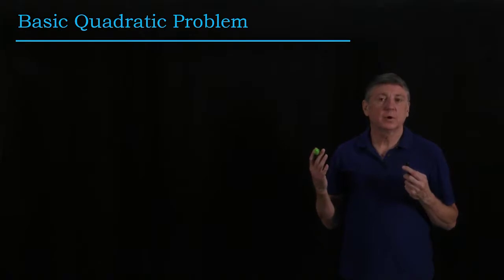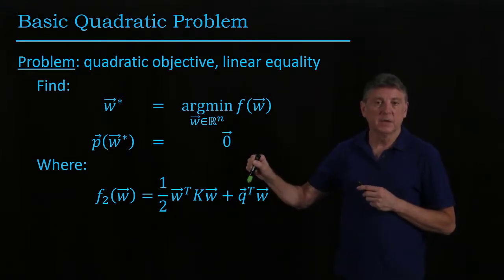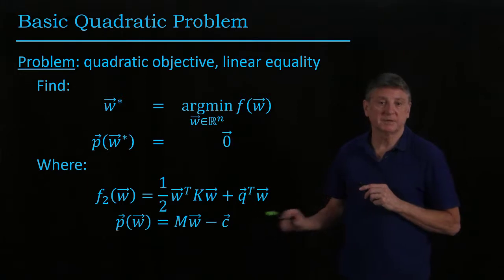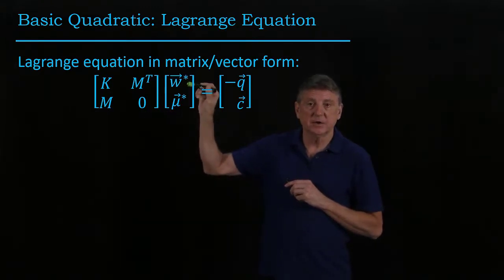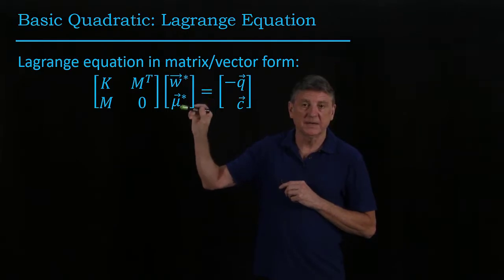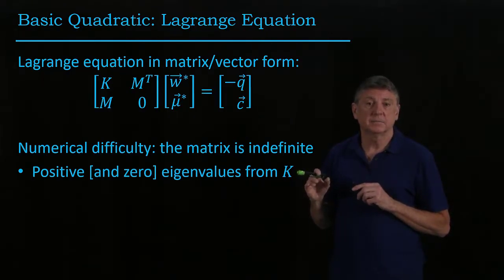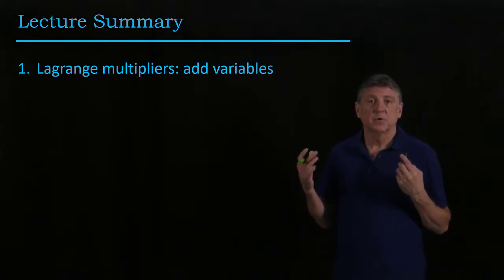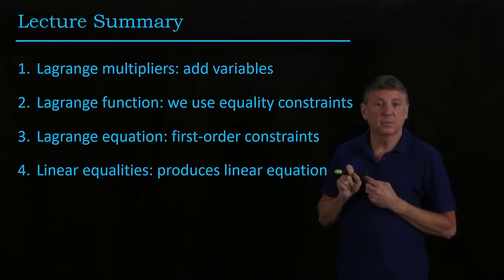NonlinearData19dLagrangeQuadLinear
Lagrange equation for linear constraints, in matrix form; lecture summary. Part of a series of lectures: